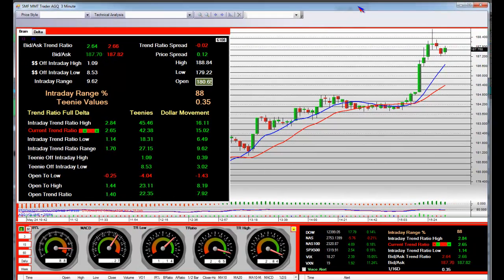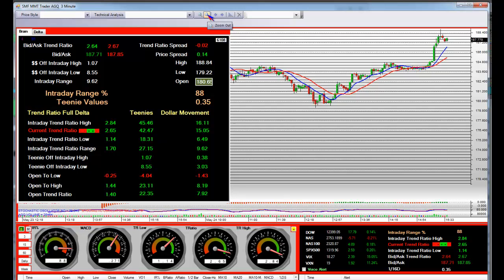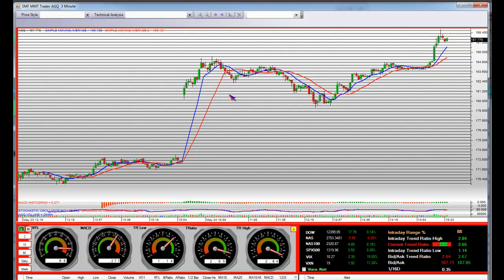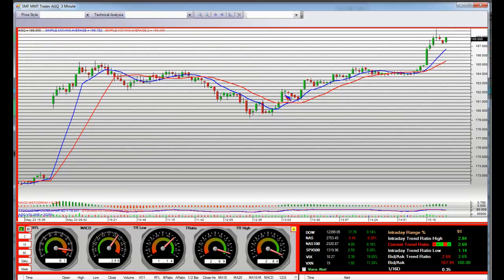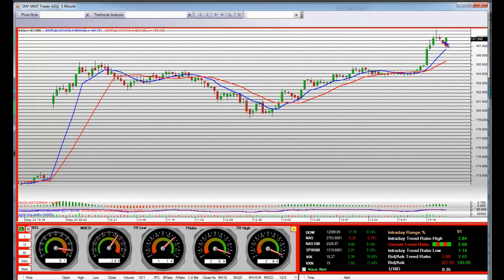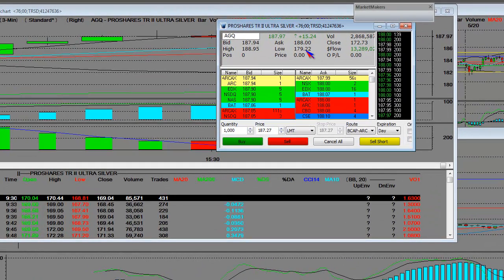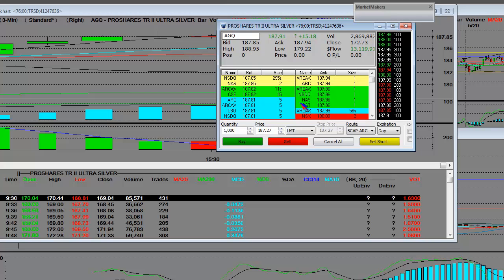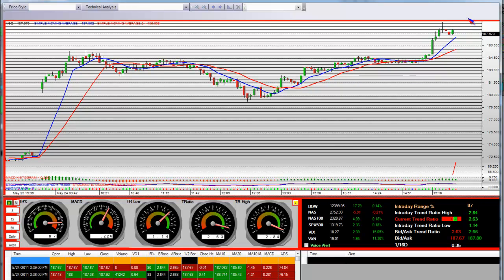Silver Trading Video (AGQ) Leveraged Silver Trading $15 Breakout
Silver Trading Video (AGQ) Leveraged Silver Trading $15 Breakout Silver Prices Surge Higher (SLV) Silver Margin Requirements Created Crash SMF talks about the outlook for gold and silver prices. Mixed Outlook For Gold Next Week‎. Silver Weekly Update Video for people looking to Buy silver, goldbullion bars, coins. Cash or Gold Bullion? Ben Bernanke Deliberately Destroying Dollar. How Obama could confiscate your gold and silver.Opportunity in Gold and Silver Investment. Is he Preparing Americans for Hyperinflation? Are Silver & Gold The Ultimate investment forcapital preservation? Hedge against financial stress Silver, like all precious metals, may be used as a hedge against inflation. iSharesSilver Trust (SLV) has been a very active issue in the ETF Market. According to Marc Faber, The Total Financial Collapse of America isHere. The precious metals are still at risk to profit taking as we enter the summer months and we're seeing a strong reversal in the USDollar. Some predict $50 silver, $100 silver, even as high as $1500oz. Why Silver Investment? Many retail investors have been tuning intoMax Keiser who says "buy silver" "bankrupt JP Morgan". Silver and gold are the only monetary units worth considering. That is why Silverand Gold are a manipulated market - to give the appearance of confidence in fiat currencies, not precious metals.Peter Schiff, GeraldCelente, George Soros, Jim Rodgers and such respected commentators have all indicated gold and silver are the investments to make in2011. The first 1980 top of around $50 resulted from the Hunt brothers' unsuccessful attempt to corner the world silver market. Thanks toBen Bernanke and the US Federal Reserve with QE1 & QE2 and quantative easing. JP Morgan has been rumored to be shorting silver naked,depressing prices. Inflation adjusted price for silver's 1980 peak is over $100.